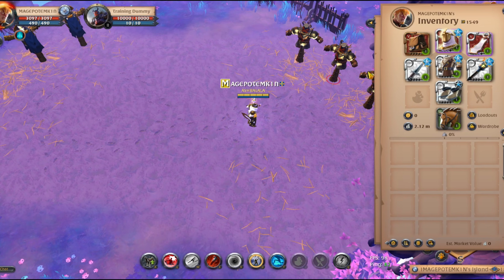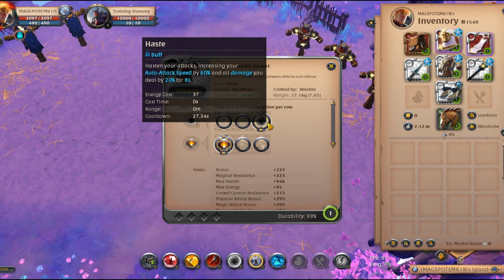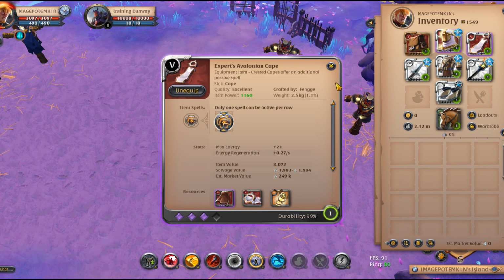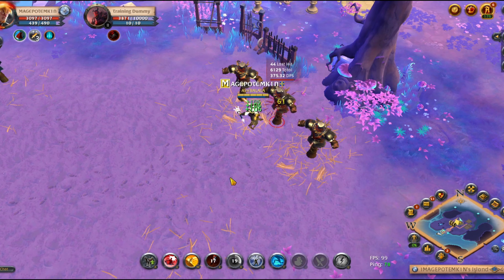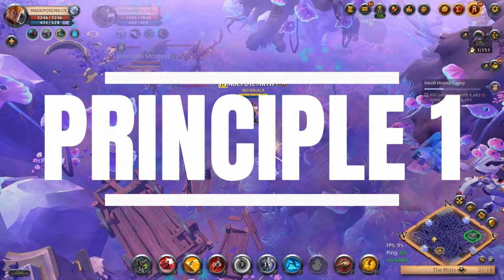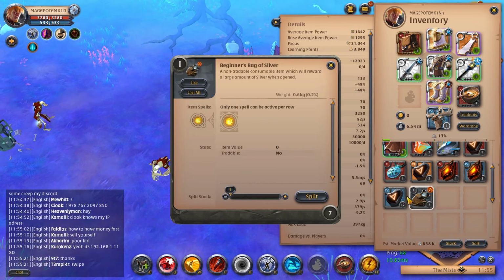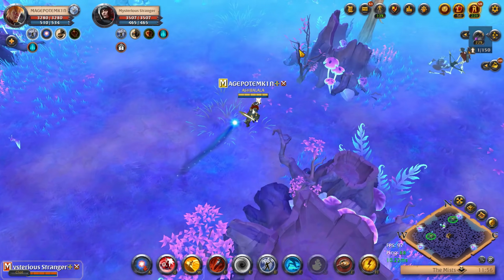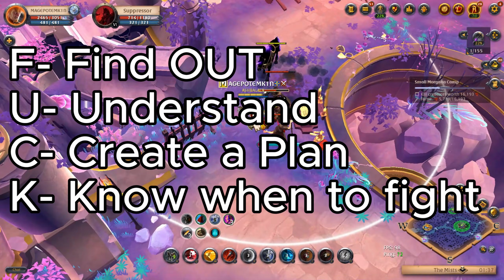The Best 1h Dagger Build & Guide (Solo PVP) | Magepotemkin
I think I made the most in depth guide on how to use dagger, I explained the build, combo and principle in using the 1h dagger. I hope you enjoy
Check out this PVP guide as well, to match with the dagger guide. It will make your PVP experience smoother
💸 Feeling brave? Tip me on YouTube — if you dare.

0:00-1:09 Intro
1:10 Build
8:12 Combo
9:15 Dagger Overview
11:15 Principle 1
12:26 Principle 2
13:03 Principle 3
13:51 Principle 4
15:41 Principle 5
16:33 Principle 6
17:25 Applied Principles
26:12 Outro